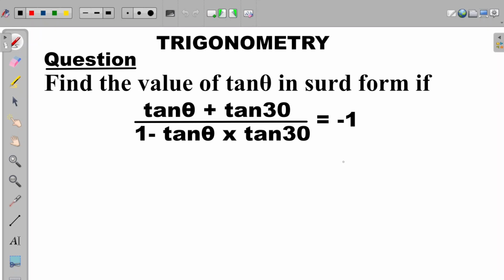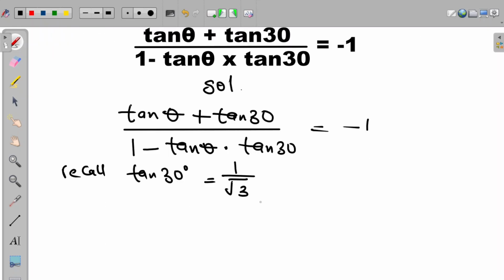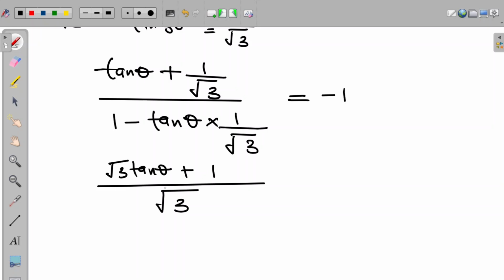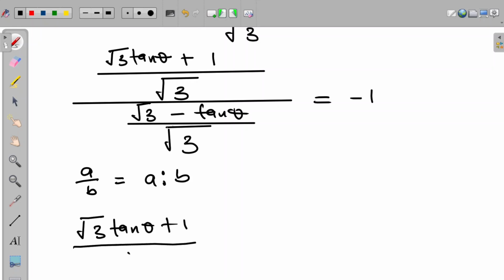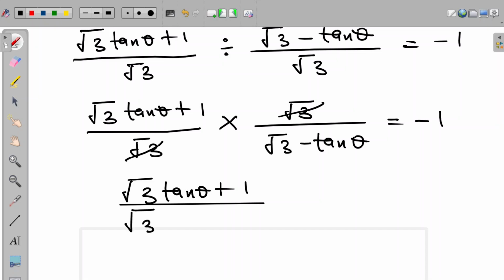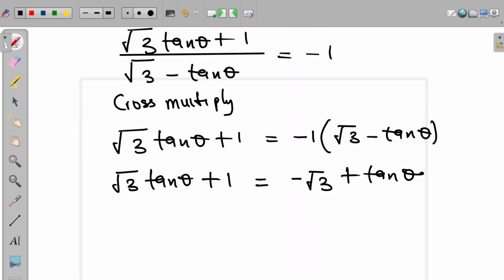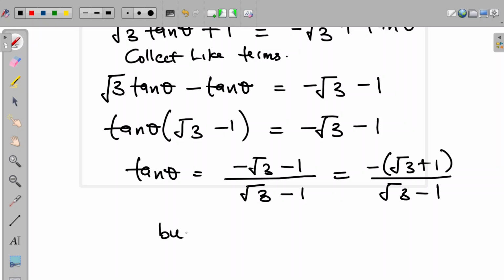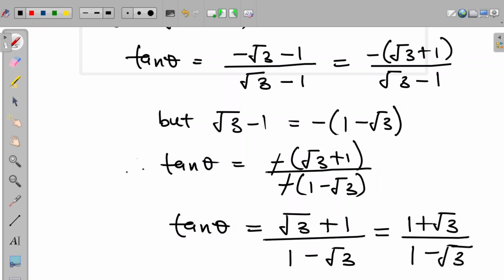Tangent Functions | Solving a Trigonometric Equation Related to the Tangent Addition Formula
📐 Master solving trigonometric equations involving tangents! Learn how to find the value of θ in (tanθ + tan30)/(1 − tanθ x tan30) =−1. This clear math tutorial breaks down each step.

🎯 In this video, you'll discover:
• How to solve a trigonometric equation with tangent functions
• Utilizing key trigonometric identities
• Step-by-step explanation to find the unknown angle θ
• Tips for tackling similar trigonometry problems

✅ Perfect for:
• Students learning trigonometry
• High school math courses
• Anyone wanting to improve their equation-solving skills in trigonometry

💬 Stuck on a step? Ask your questions in the comments below!